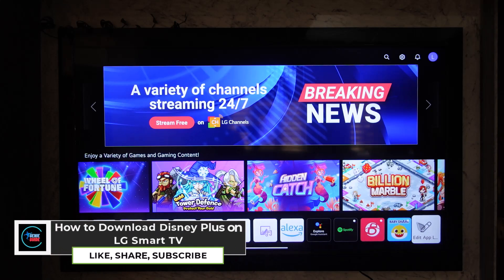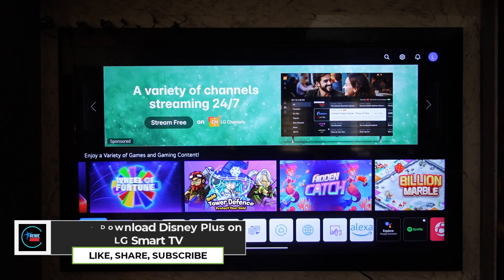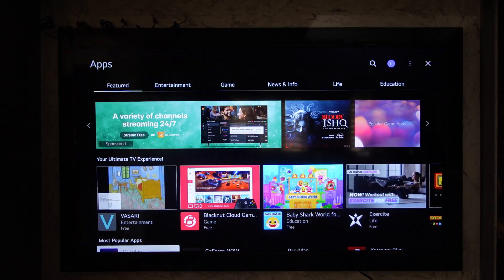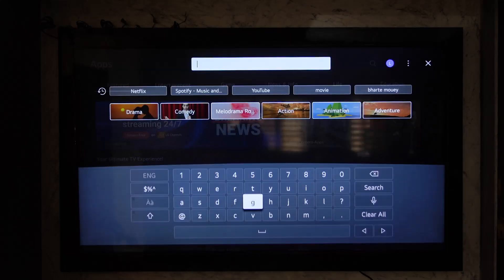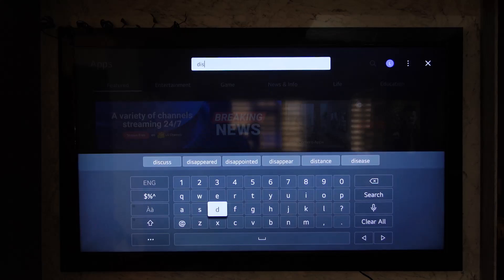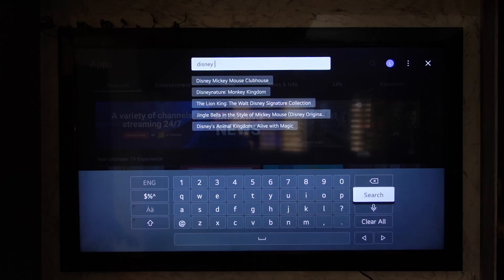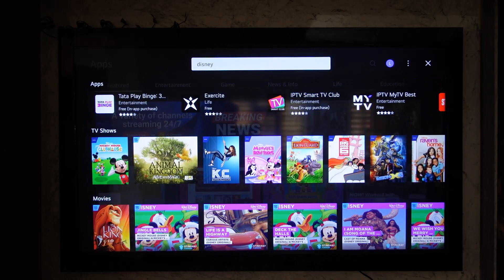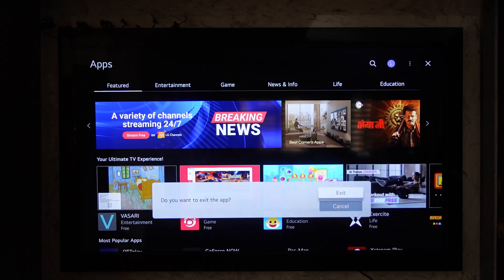How To Download Disney Plus On LG Smart TV !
To download Disney Plus on your LG Smart TV, start by navigating to your TV's homepage. Look for the "Apps" icon and select it to open the LG App Store. Once inside the App Store, find the search icon located at the top right-hand side of the screen. Click on it, and in the search bar, type "Disney Plus."

After searching, wait for the Disney Plus app to load. Once it appears in the search results, select it to view the app's page. Make sure you are logged into your LG account, as it's required to download apps.

If you cannot find the Disney Plus app in the store, you can alternatively access Disney Plus through the web browser on your LG Smart TV. Simply navigate to disneyplus.com, where you can log in and stream your favorite movies and shows directly.

Timestamps:
0:00 Introduction
0:11 Navigating to the LG App Store
0:22 Searching for Disney Plus
0:35 Installing Disney Plus
0:52 Using the Web Browser if App is Unavailable